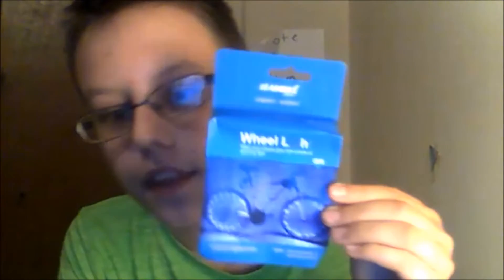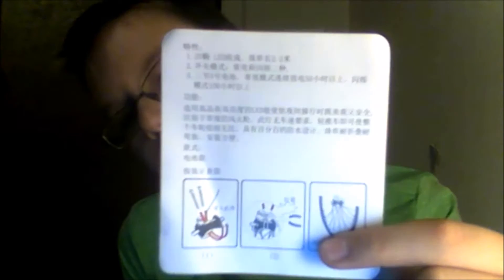Wheel Lights (Fake Wheel Brights) Review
Supa fake. Supa bright. SUPA SEAZER